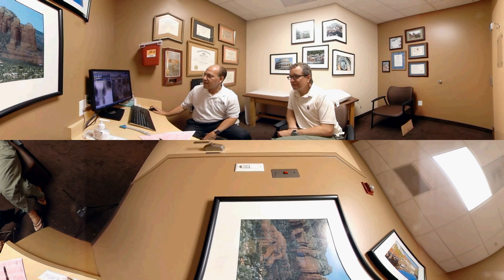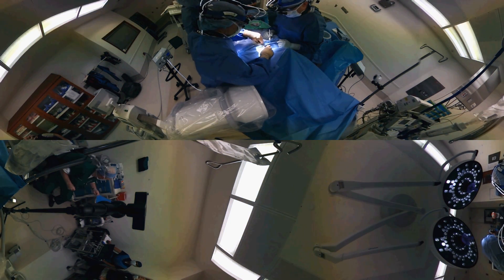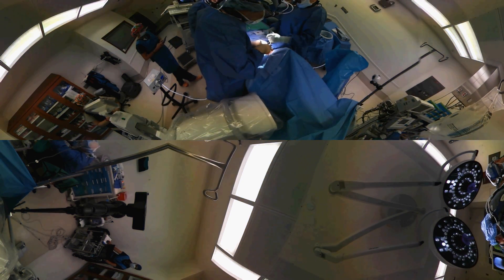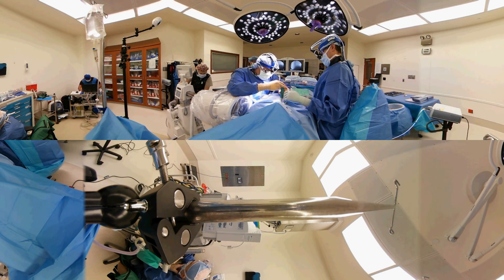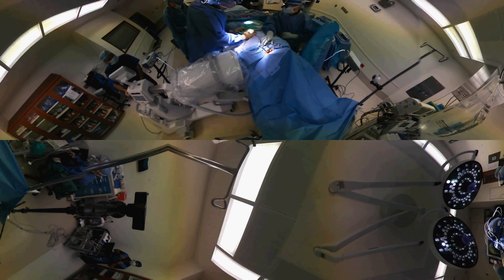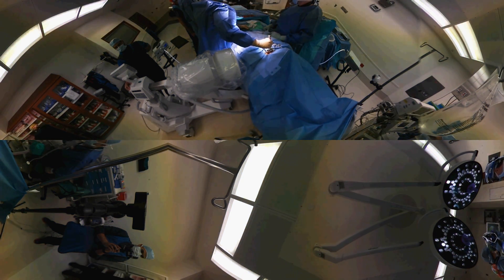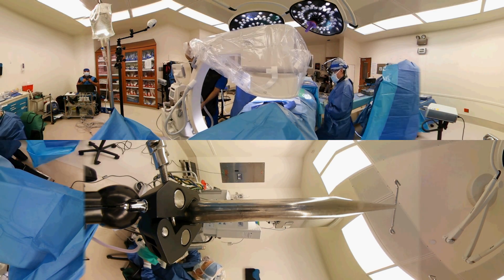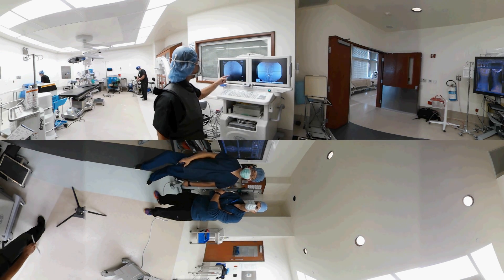360°/VR Spine Surgery, Cervical Disc Replacement with Dr. Richard Guyer at Texas Back Institute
Dr. Richard Guyer, Co-Founder and Orthopedic Spine Surgeon at Texas Back Institute takes us through the process of appointment, patient education and surgery. In this 360 video Dr. Richard Guyer performs a Cervical Artificial Disc Replacement.

Dr. Richard Guyer
Spine Surgeon
360 video
VR Video
Artificial Disc Replacement
Total Disc Replacement
Cervical Spine Surgery
Neck Surgery
Texas Back Institute
Oculus
Google Cardboard
VR Goggles